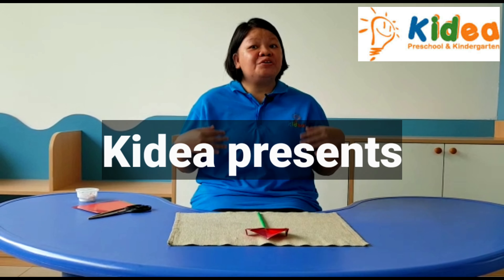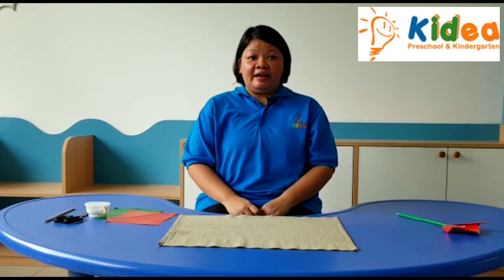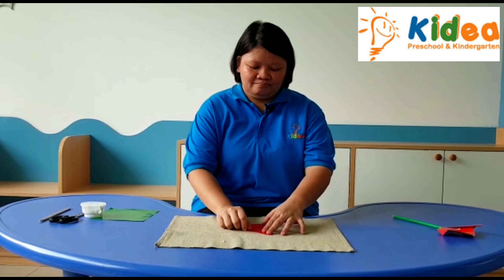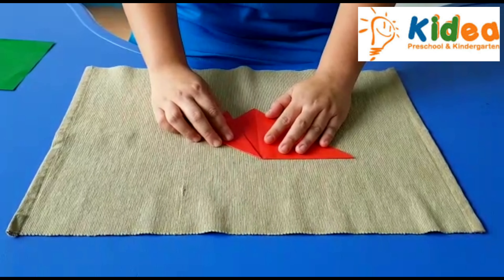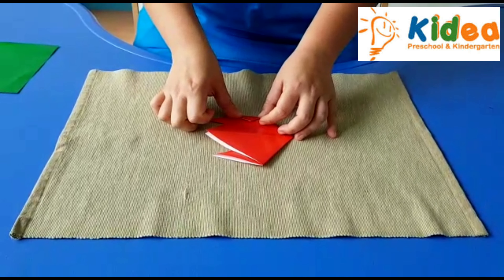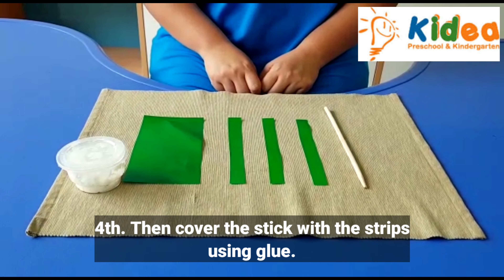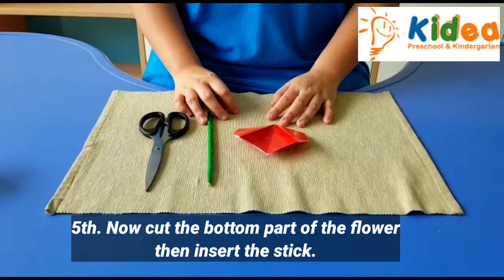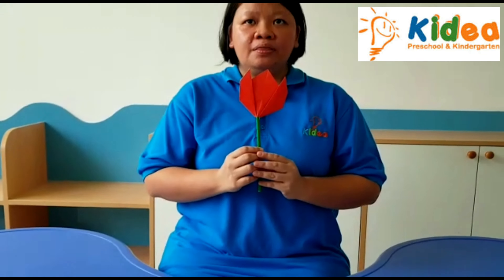Fun Week "Kindergarten 1 Art - Folding Origami Paper"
KINDERGARTEN 1 ART: FOLDING ORIGAMI PAPER

Materials:
- origami papers
- chopstick
- glue
- scissors

Steps:

1. Lay the paper down and fold it to make a triangle. Then fold again to
        make a small triangle. Then unfold the paper.
2. From the big triangle, fold half way to the center from the right side. Do
        the same with the left side. Then flip it and fold the side corner in and do
         the same with other side.
3. Then make the stem. Cut the origami paper into strips.
4. Cover the stick with paper strips using glue.
5. Cut the bottom part of the flower then insert the stick.